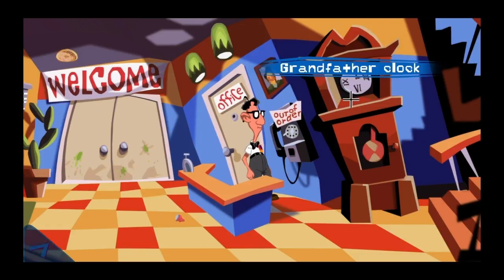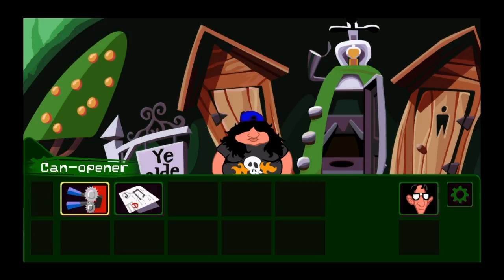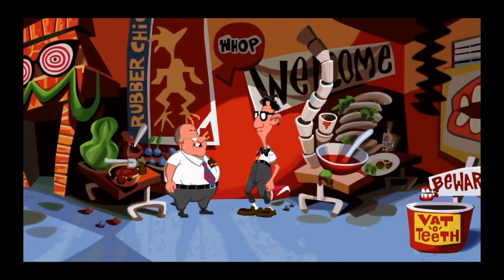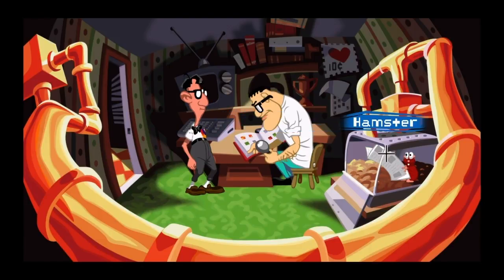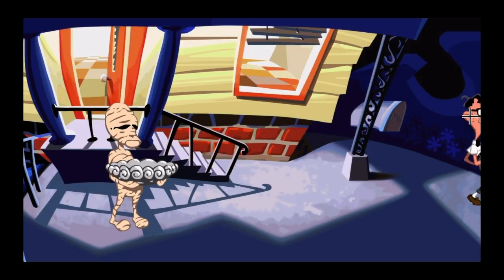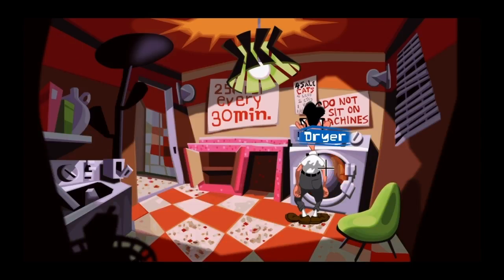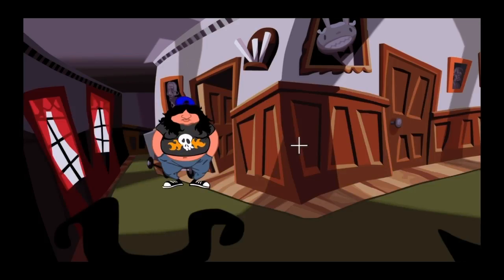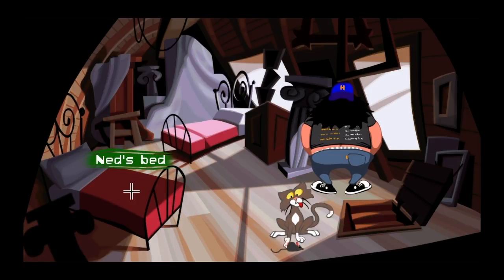TechDad Gamer presents a Matza_Man walkthrough of Day of the Tentacle